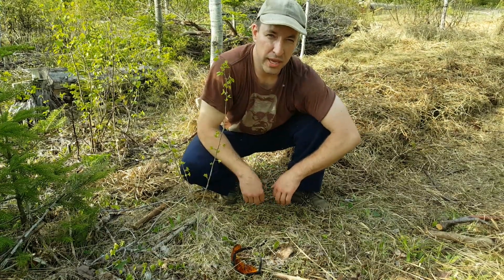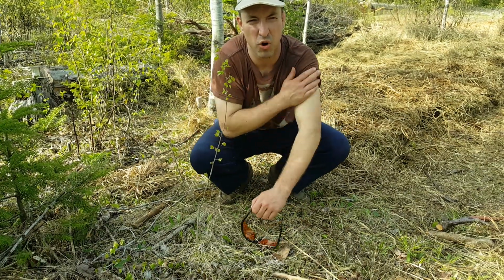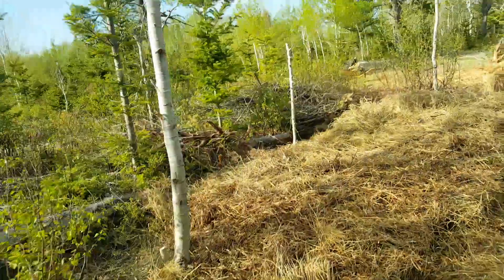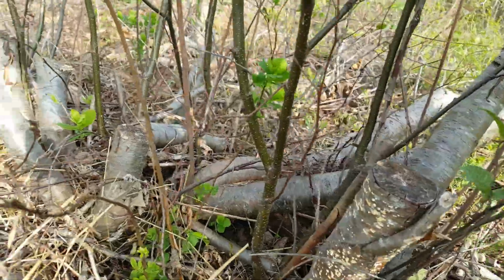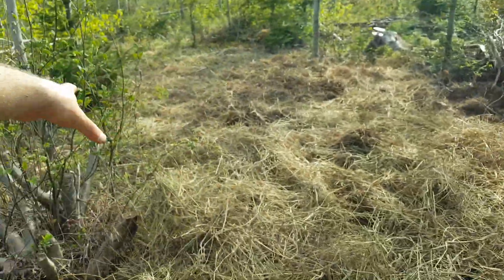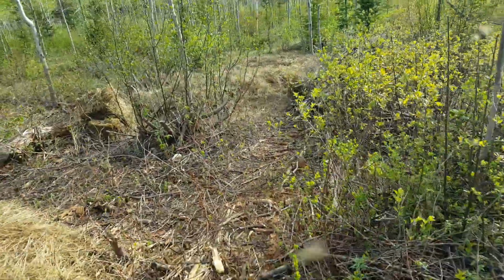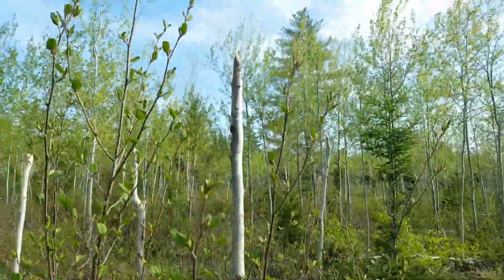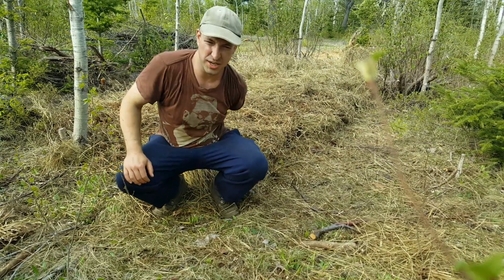Gardening pt.6 Potatoes May 27 2020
Day 19 filming: